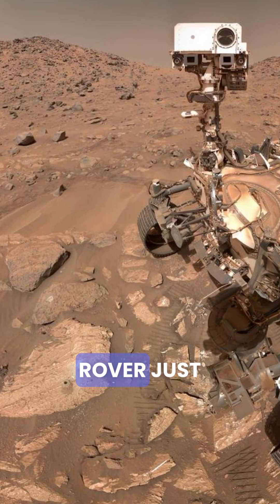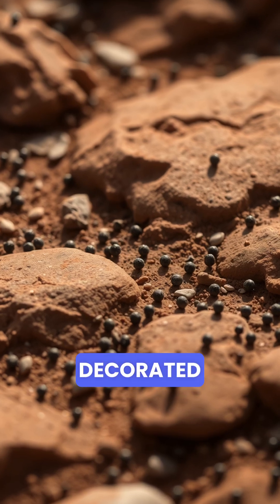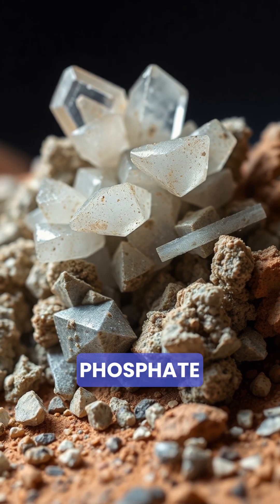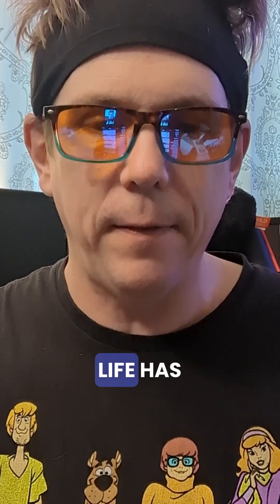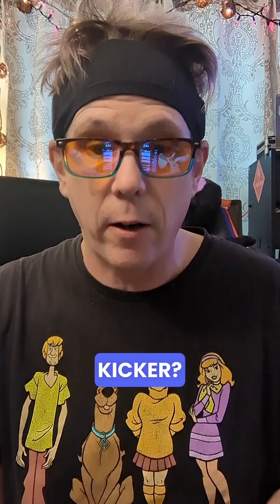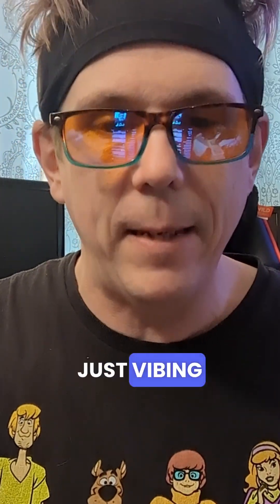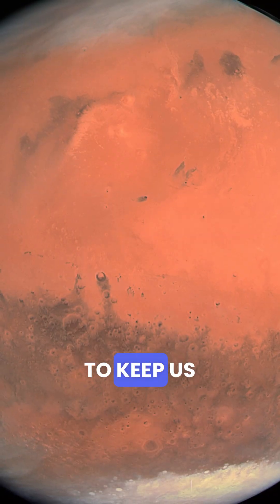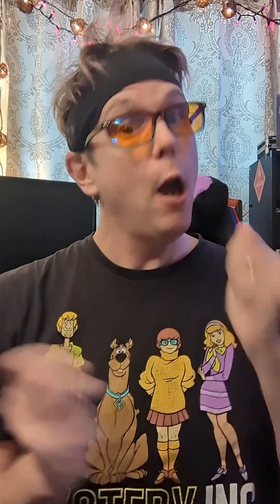🚨 NASA Finds Strange “Leopard Spots” on Mars — Signs of Life? 🪐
NASA’s Perseverance rover has found mudstones in Jezero Crater with organic carbon and strange mineral patterns that could be potential biosignatures. Not proof of life—but definitely worth paying attention to.